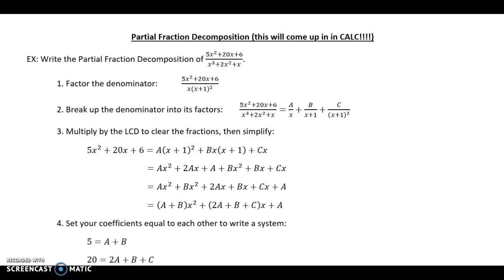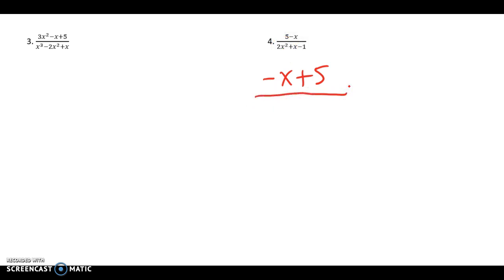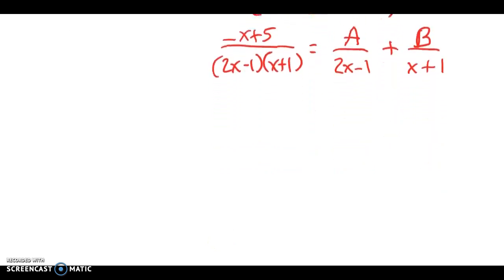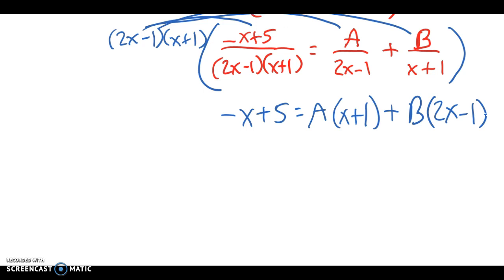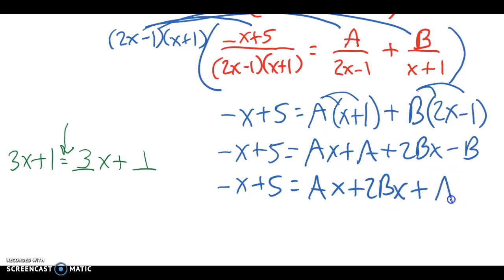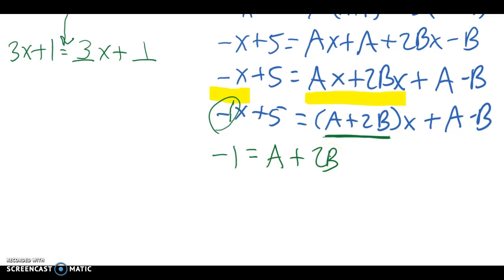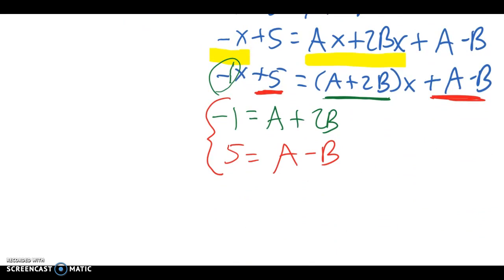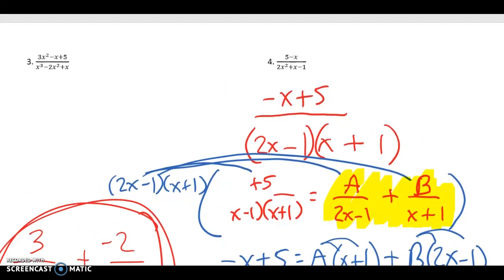Partial Fraction Decomposition